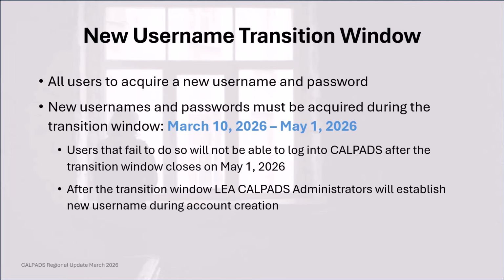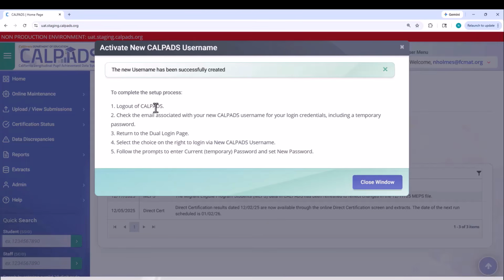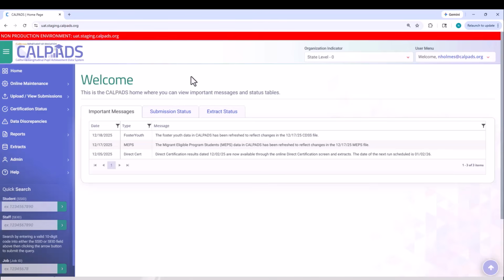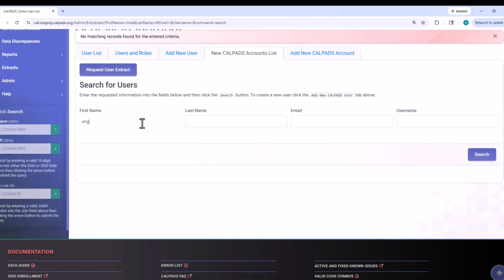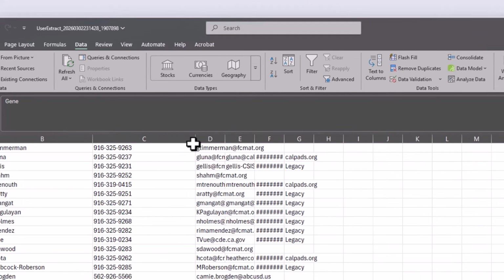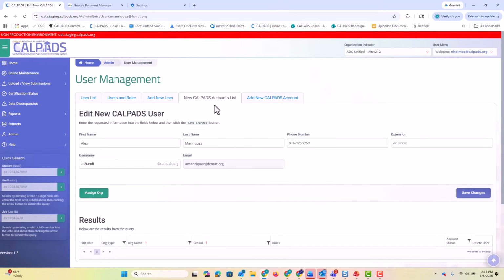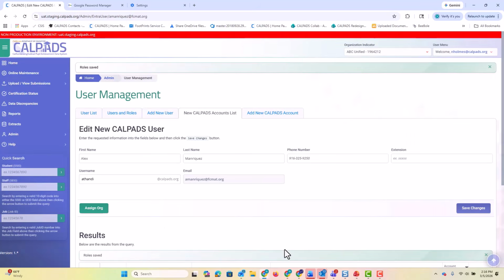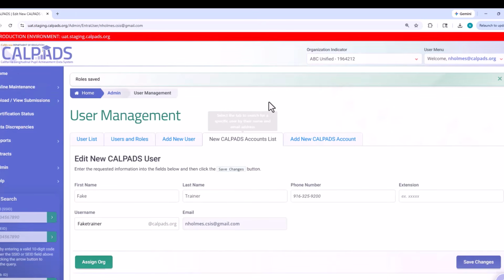New User Authentication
The purpose of this tutorial is to give CALPADS LEA Administrators guidance for acquiring new usernames and passwords during the transition to a new user authentication system, which will occur March 10, 2026 – May 1, 2026. Background Information and a user management demonstration is included.

00:00 Introduction
00:07 Background
00:42 Transition Window
All Users
01:28 New username
LEA Admins
05:46 User management
07:21 Request user extract
09:20 Assign existing accounts to organization
12:34 Create account for new user
14:20 Resources & Support